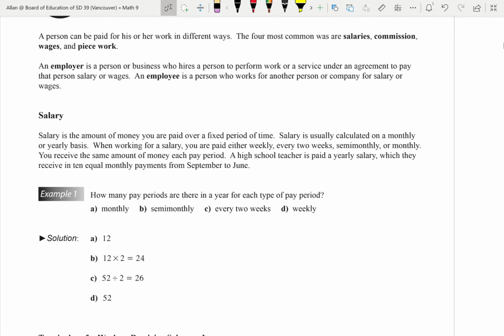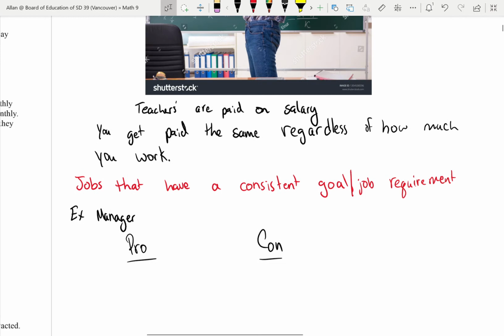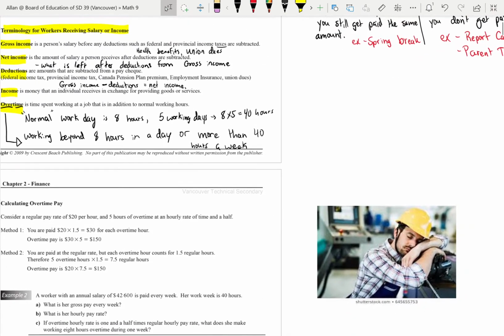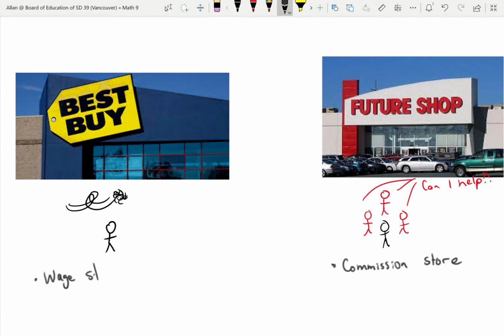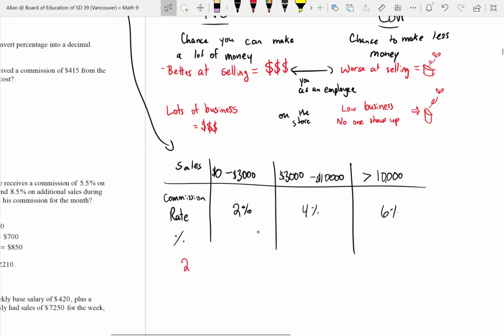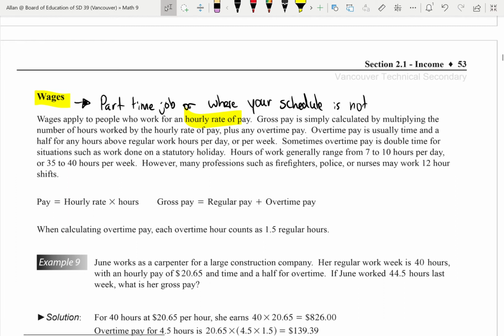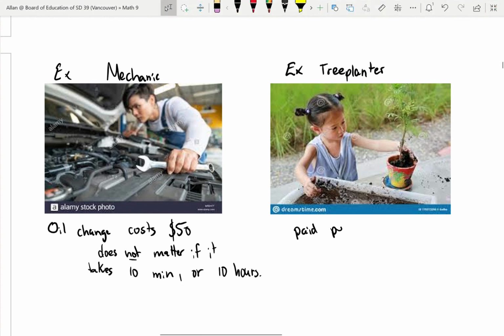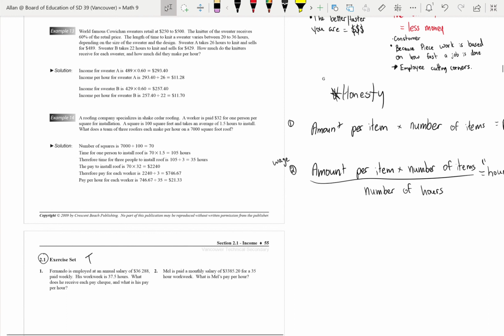2 1 Types of Jobs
Good day everyone! Here is the notes where I go over section 2.1 in our textbook as part of our mini unit on finance and money. The main goal of this is to familiarize yourself with the different ways that jobs can pay you and the pros and cons of each.

There will be a small assignment about this and the next section that are coming out in a few days but there will not be a quiz or a test for this unit.

If you do not have access to the textbook I have uploaded the section to our Teams Files tab. Enjoy!